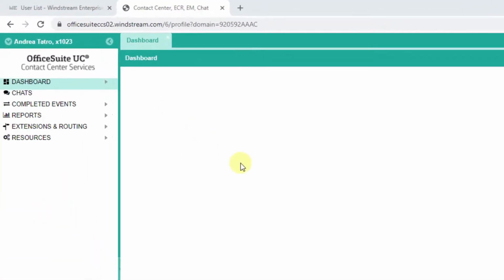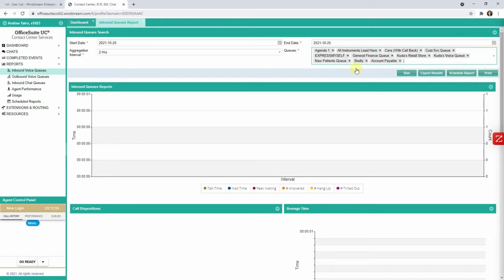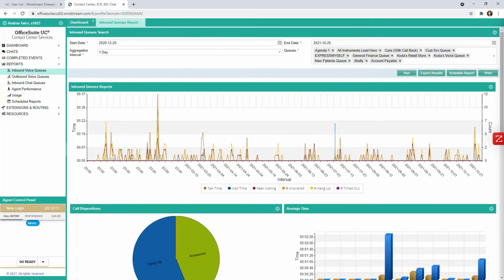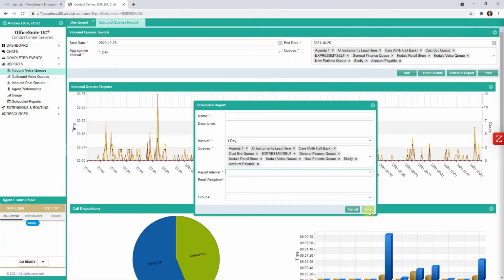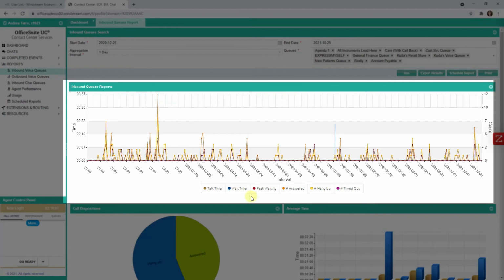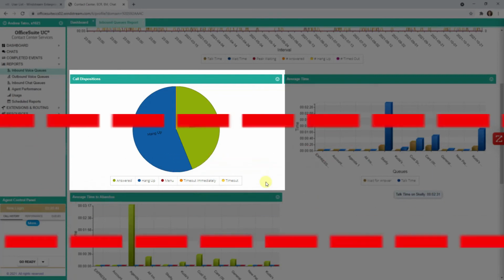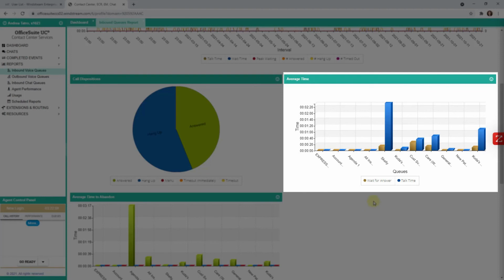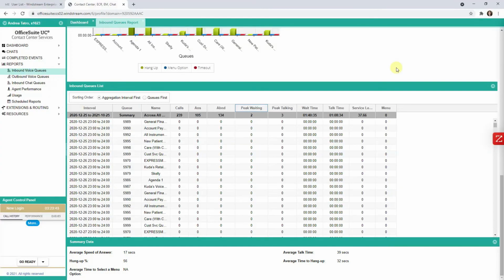How to Retrieve Reports for Inbound Voice Queues on the We Connect Portal